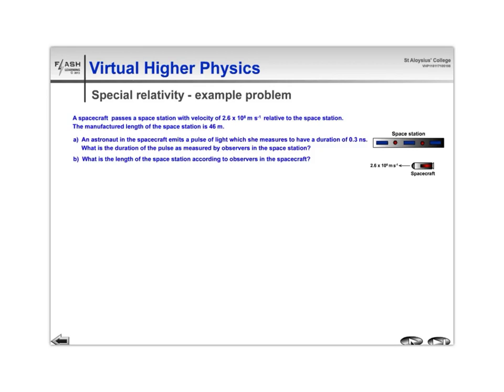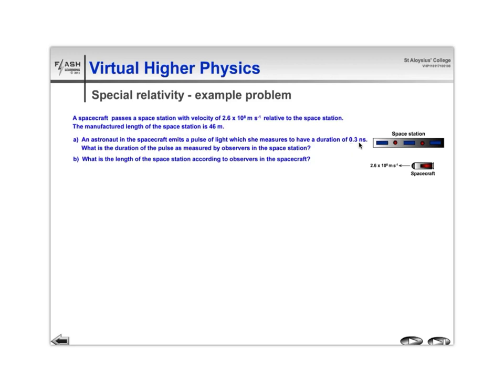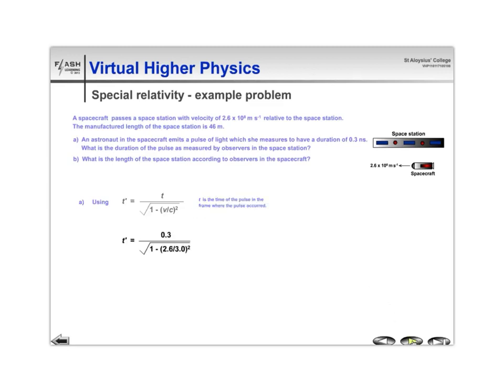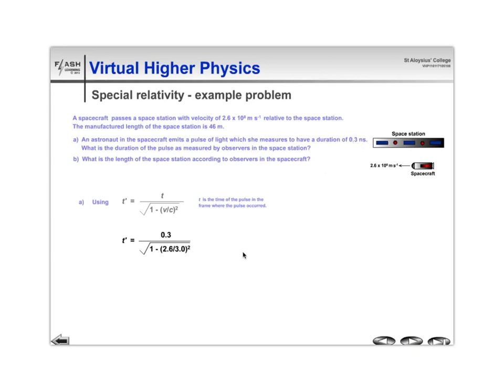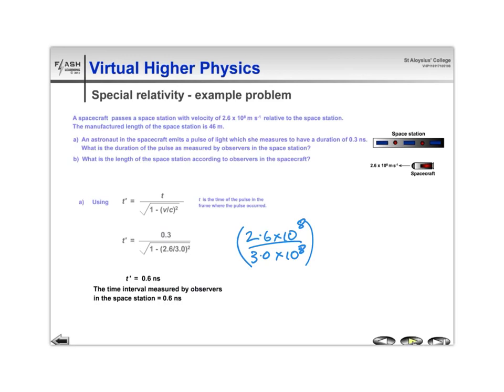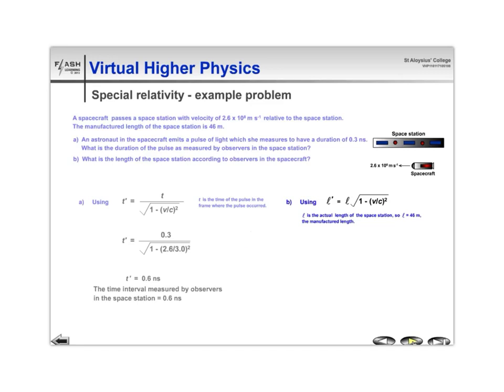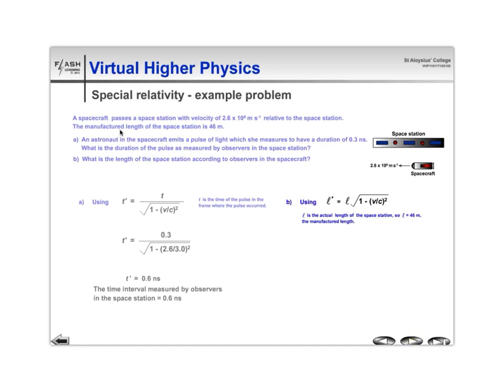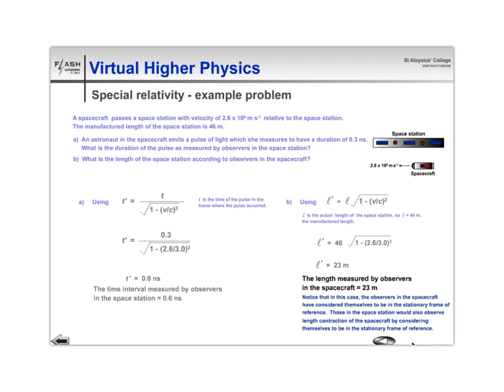H Relativity Example